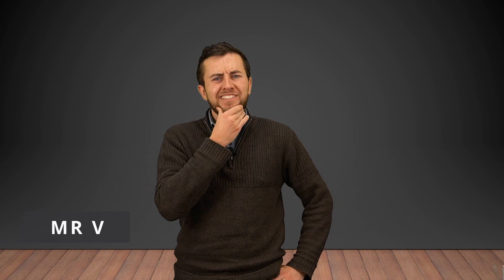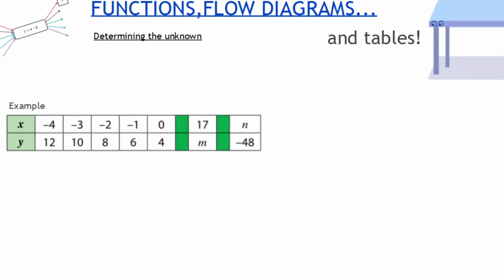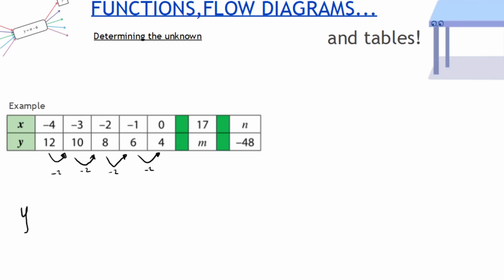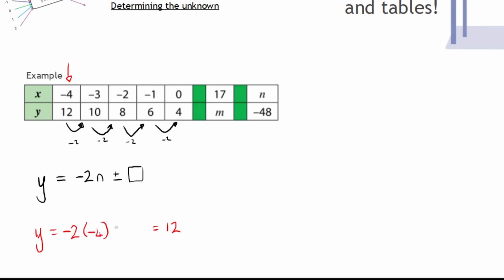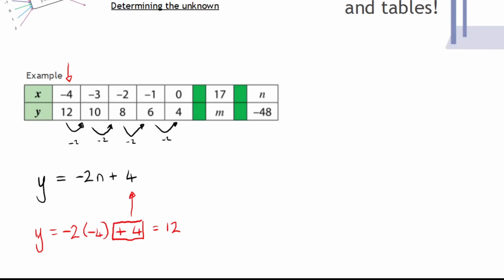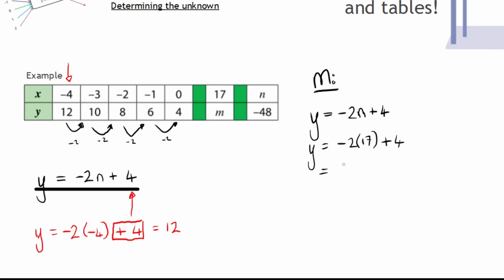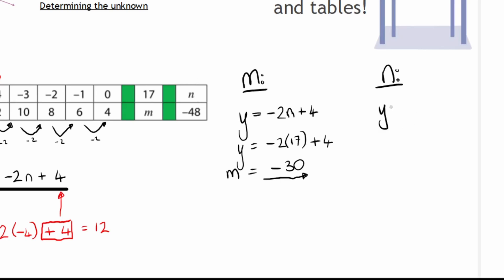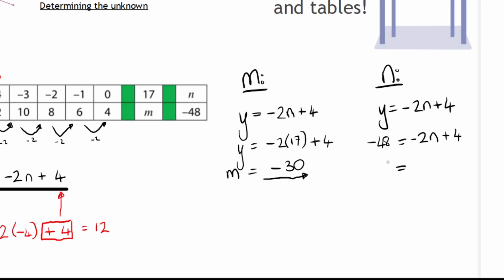Using Equations to find the UNKNOWN - Functions Grade 9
We continue our lessons on mathematical functions and today Mr V teaches us how to find the unknown using simple equations.